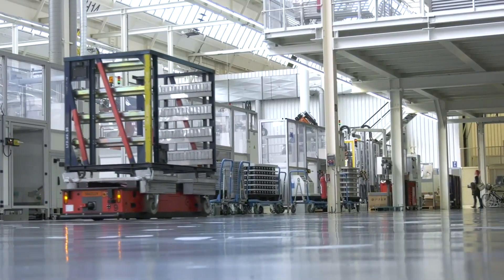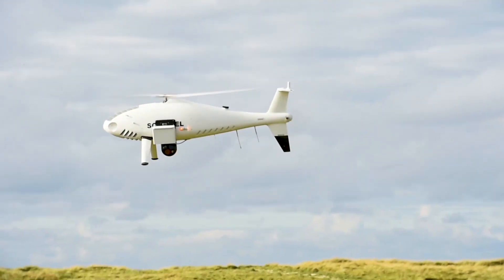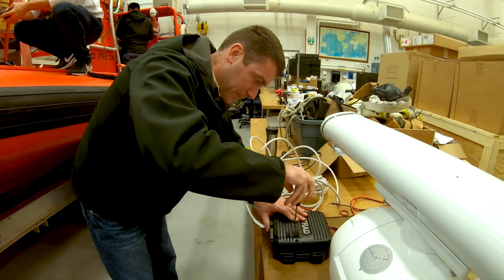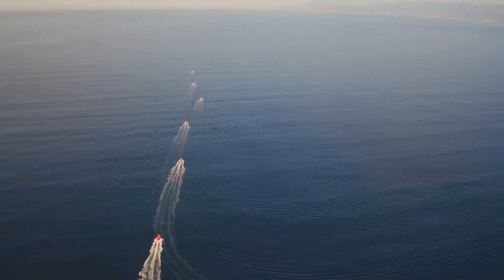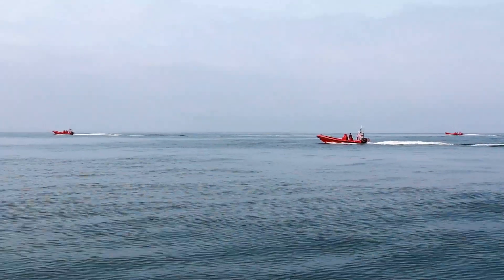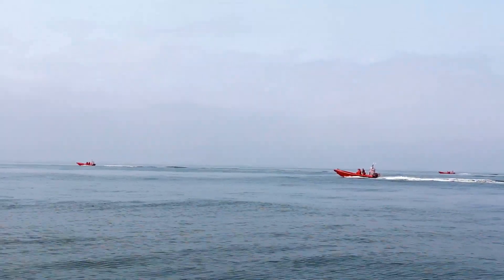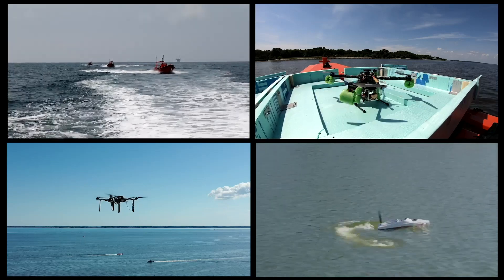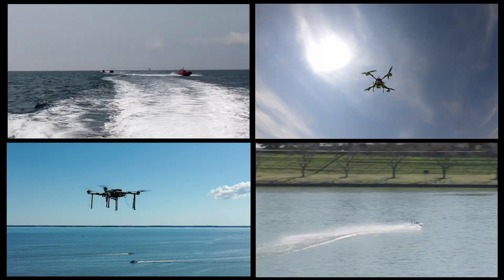Unmanned Autonomous Maritime Systems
Advances in autonomous systems are advancing at incredible speeds.  Johns Hopkins APL is at the forefront of autonomous maritime systems.  See the latest technology in this video of Unmanned Maritime Systems.

Speakers:
Da Xu, Project Manager, JHU Applied Physics Lab
Curt Albert Computer Engineer, JHU Applied Physics Lab
Michael Hannan, Chief Engineer, JHU Applied Physics Lab